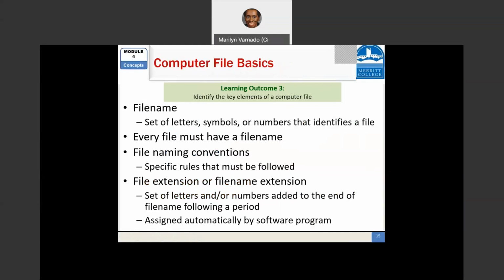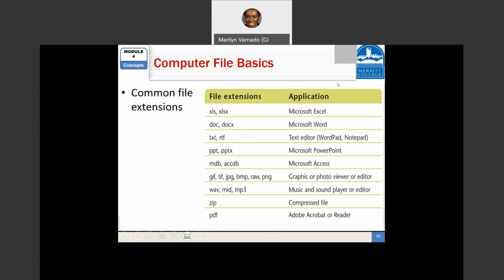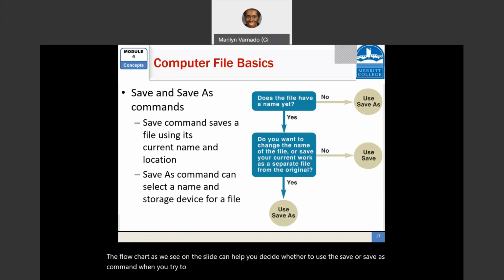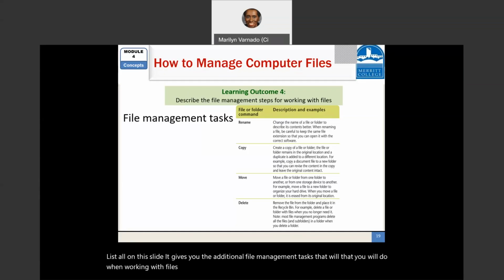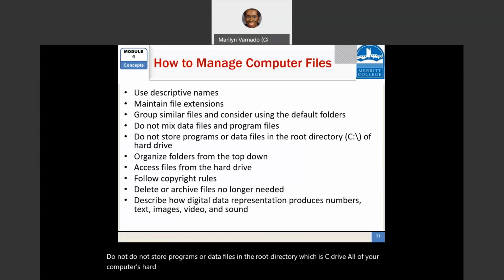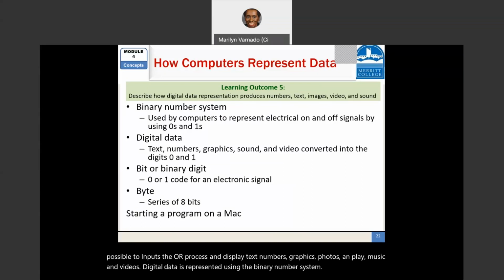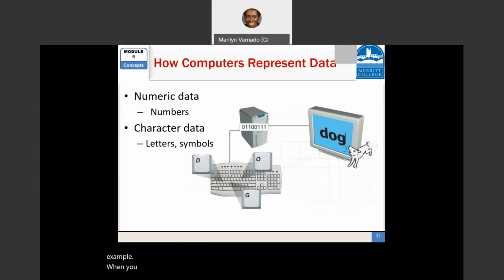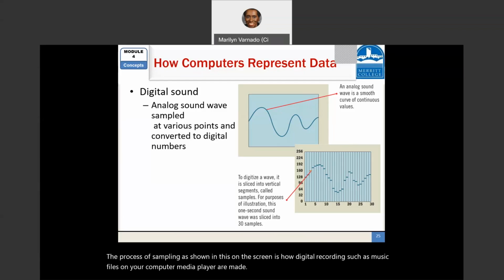Module 1 Unit 4 Part 2 20200913 0513 1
CIS 205 Module 1 Unit 4 Part 2